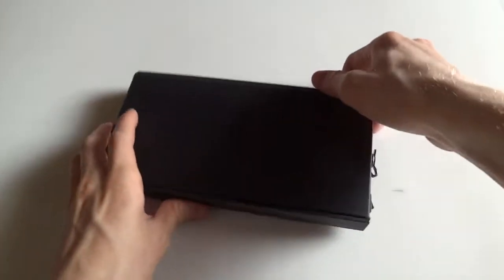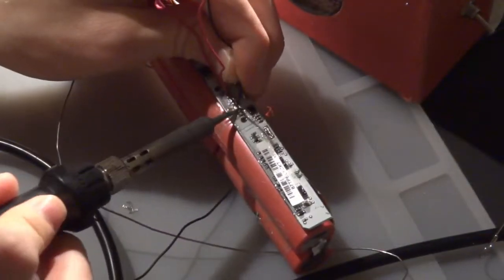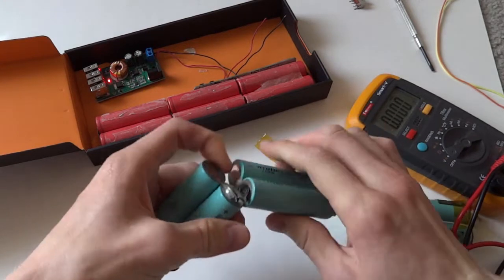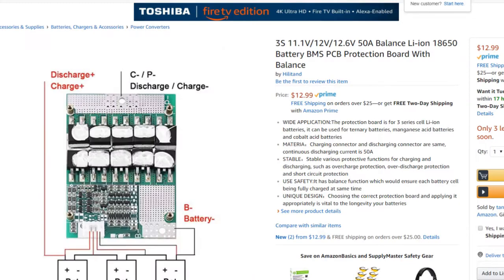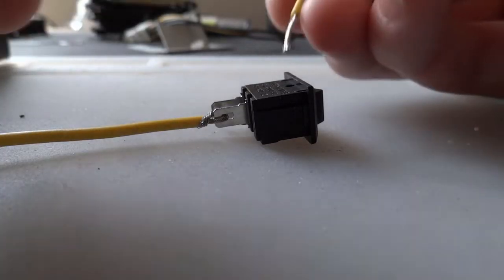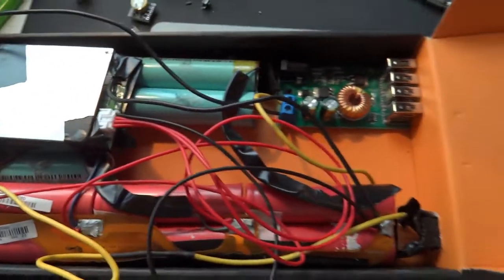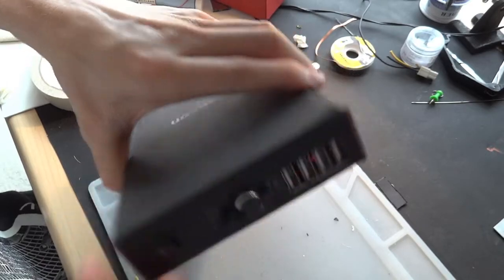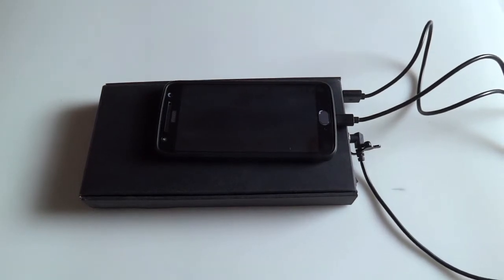Making a Giant Battery Bank from Recycled Laptop Batteries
This video covers my DIY attempt at creating a high capacity battery bank for usb charging using 18650 batteries I found in old laptop batteries. This video will discuss how I built the device as well as some reasons why
you might want to build it differently than how I did for safety reasons. I feel it is important to discuss projects that may be unsafe or even projects that have
failed so that others may learn from our mistakes. Another important topic in this video is the battery management system AKA BMS . This video is more of an in-depth project vlog than a how-to.
At least that is how I see it.  My intent is that you can learn from what I did and create something even better and safer than what I have made.
I spent many hours putting this together and editing the video so let me know what you think and if you have any other ideas for this project.

Battery Management System (BMS)
Power Jack
Power Adapter (3Amps)

If you want to learn more about battery management systems, check out this new video created by GreatScott!